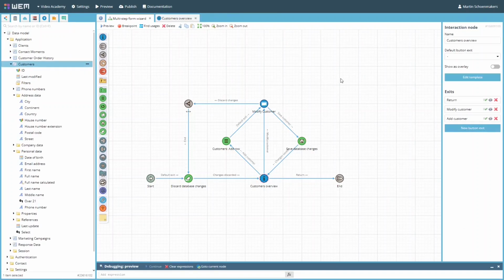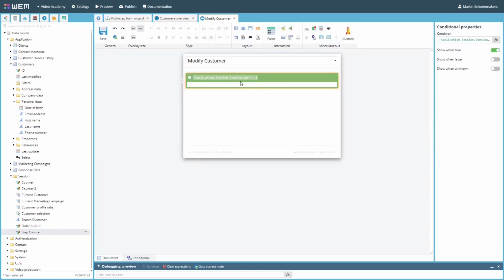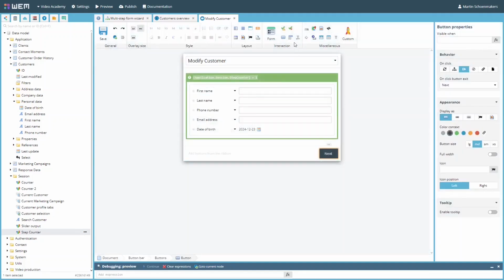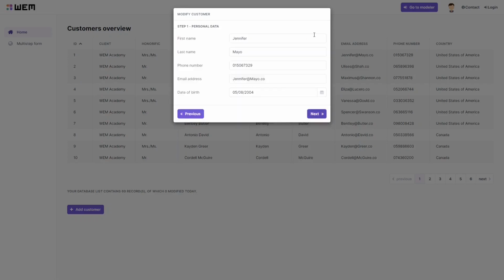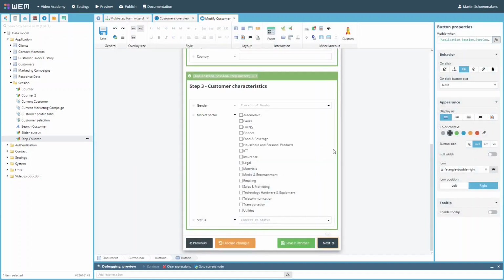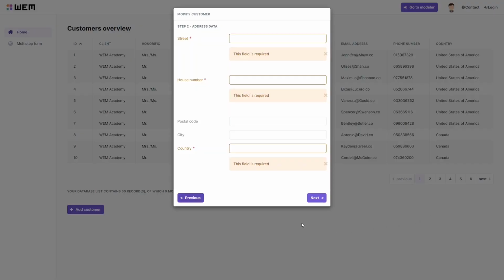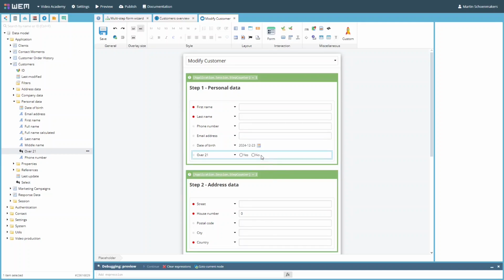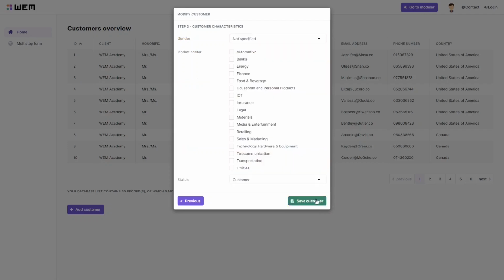How to build a Multi Step Form wizard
Build a multi-step form wizard in WEM for streamlined data entry, perfect for processes with many fields. This step-by-step video shows how to split forms into manageable steps, add conditions, validate inputs, and enhance the overall user experience (UX). Keep users engaged and guide them through complex workflows without overwhelming them.

Chapters:
00:11 – General explanation
00:54 – The multistep form
01:31 – First step conditional
02:22 – Increment / decrement step
03:25 – First test
03:42 – Other conditionals
04:13 – Second test
04:52 – Save and Discard
06:12 – Third preview
06:37 – Required fields
07:26 – Confirm session changes
08:22 – Fourth preview
08:45 – Validator
09:49 – Final preview
10:34 – Conclusion